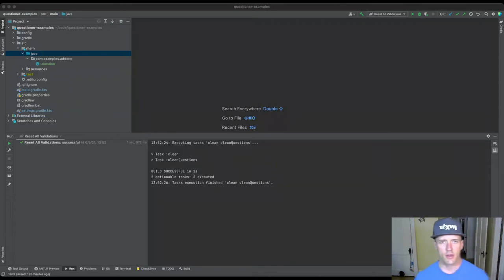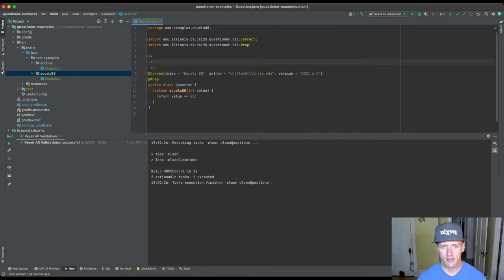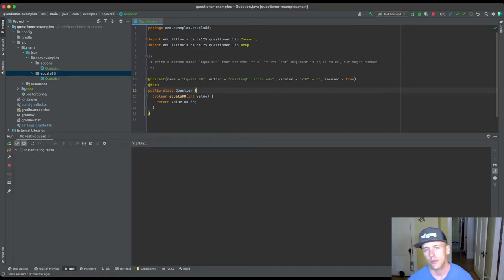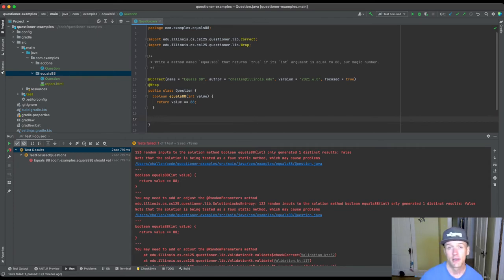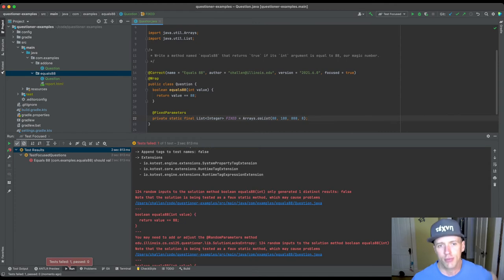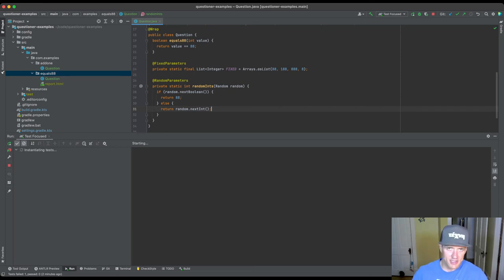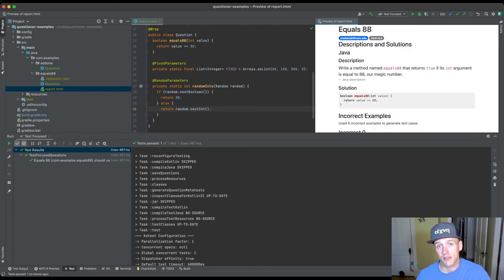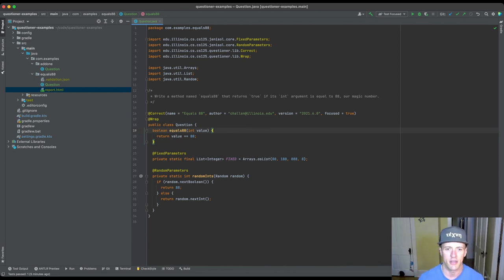questioner Tutorial 1: Simple Problem Setup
Demonstrates components of a simple problem.